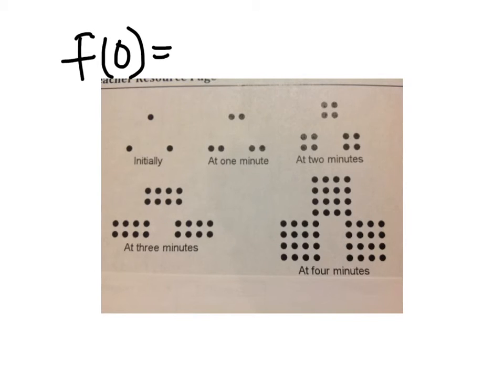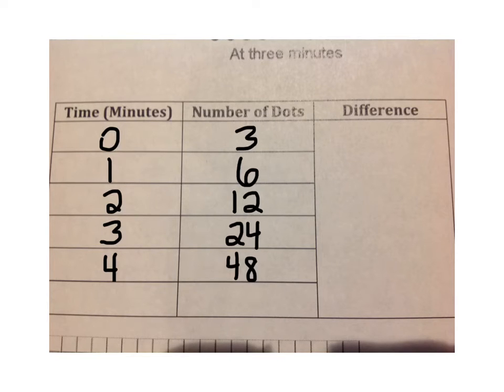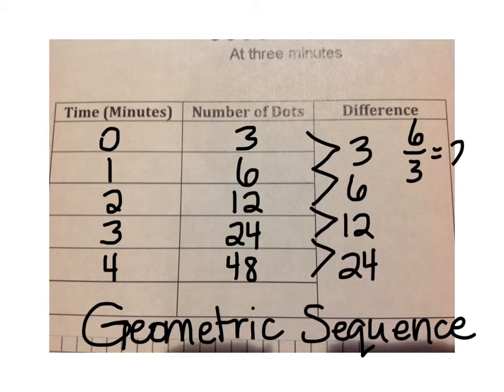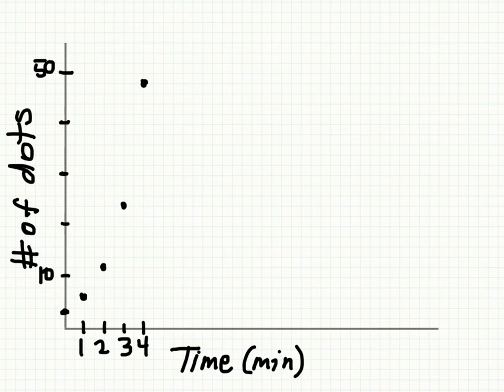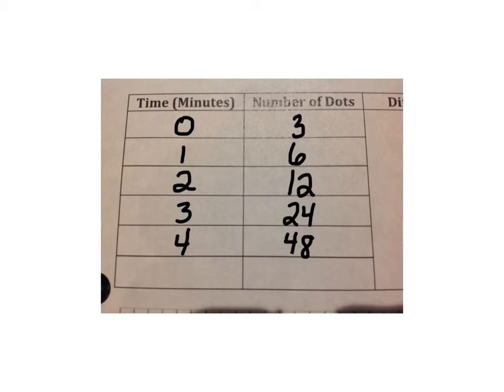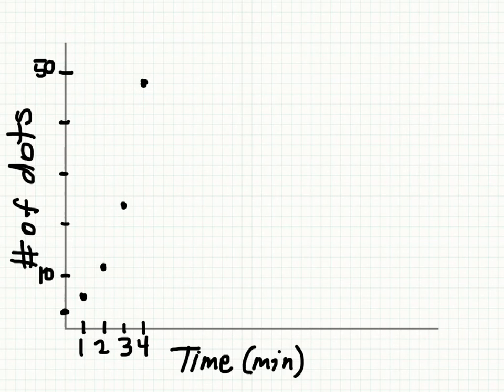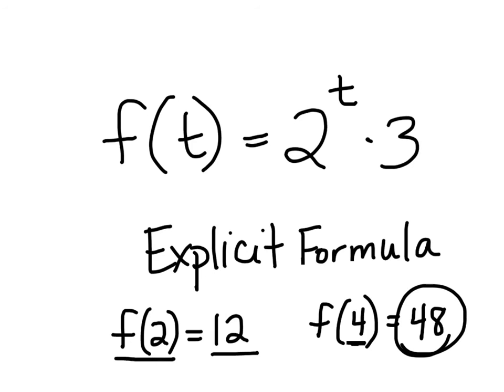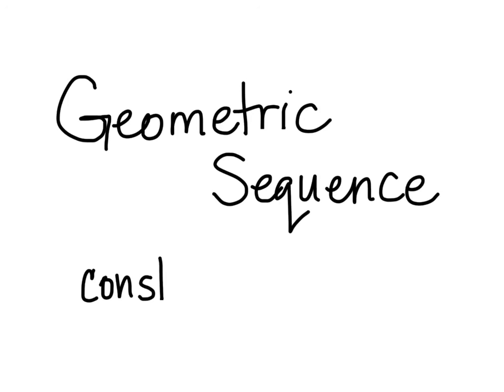IM1H 3.1 Task Growing, Growing Dot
Multiple representations of a geometric sequence